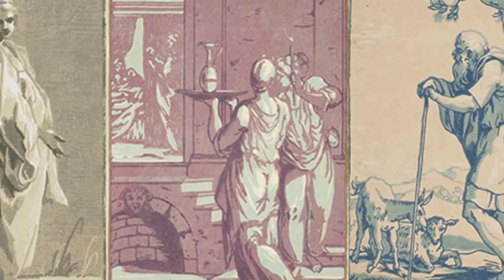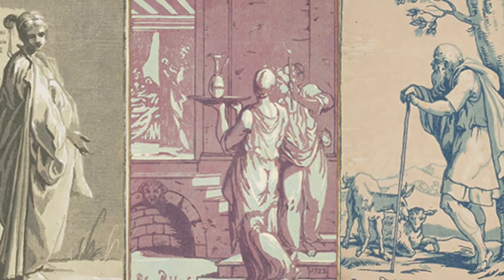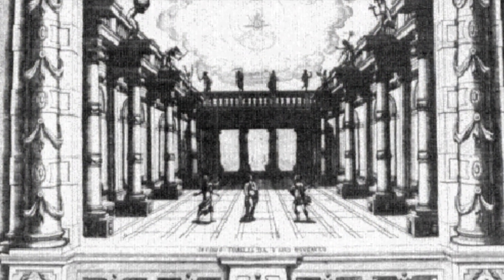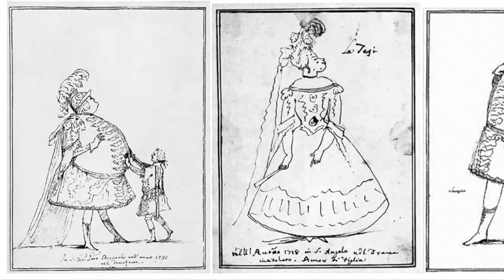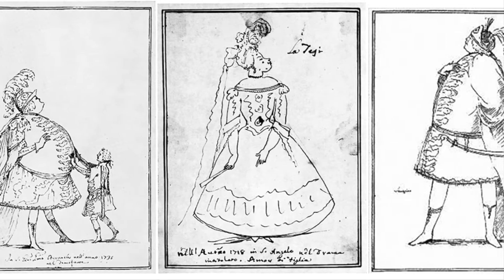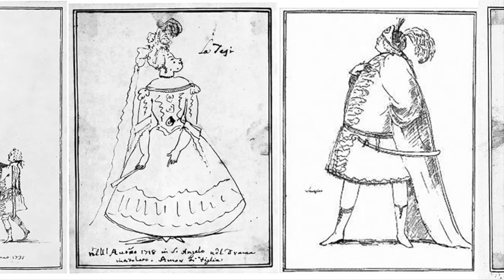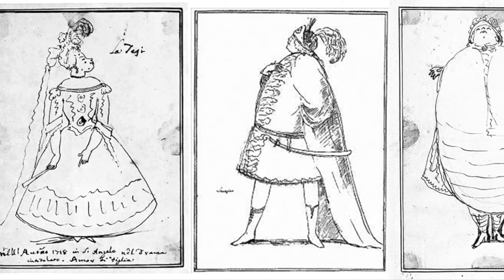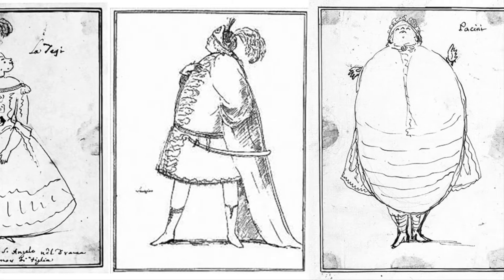M2 Zanetti Gets A Facelift